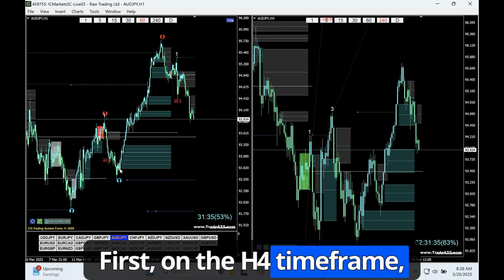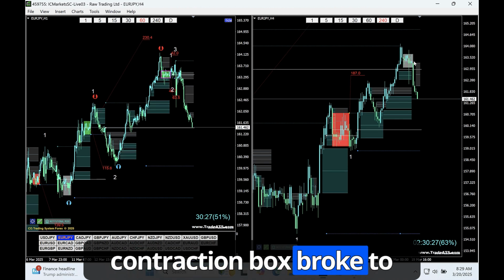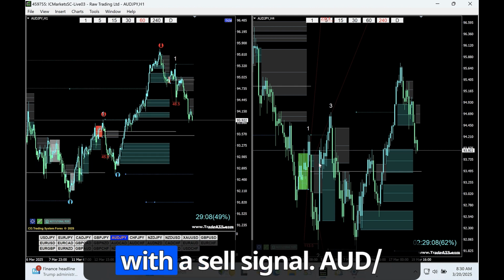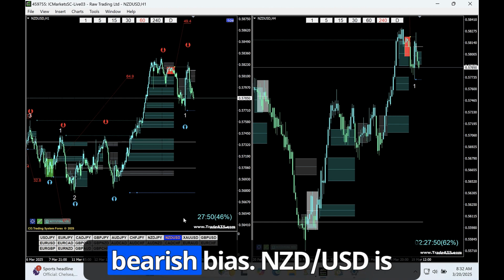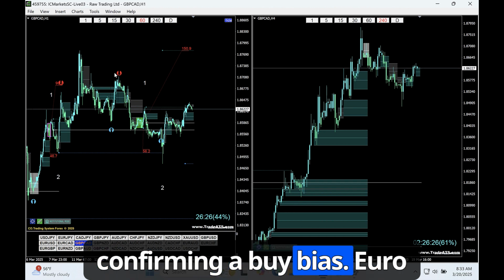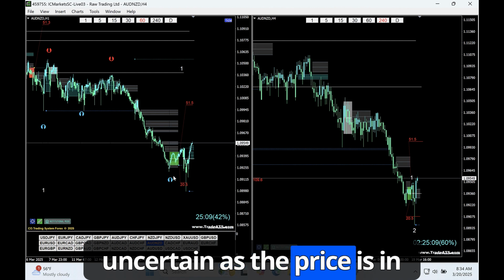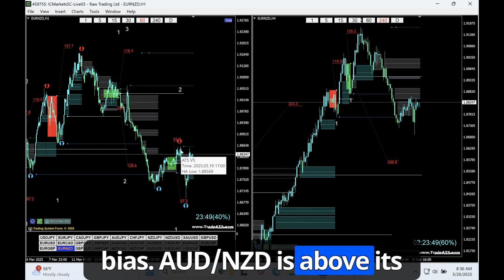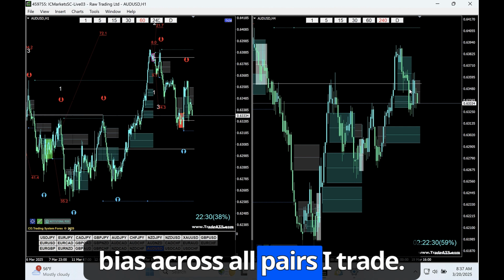📈 How to Determine Daily Market Bias Like a Pro! (Forex Trading Strategy)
Want to master daily market bias and trade like a pro? In this video, I'll show you how to analyze Forex charts using MT4/MT5, spot key BUY and SELL signals, and apply a proven trading strategy to stay ahead of the market.

🔹 Learn how to use contraction boxes for precise entries
🔹 Identify high-probability setups in Forex, Gold, and Bitcoin
🔹 Boost your trading confidence with a step-by-step strategy

📊 Ready to take your trading to the next level? Watch now and start making smarter trading decisions!

🚀 Join my Telegram for more trading insights & signals: [Insert Telegram Link]